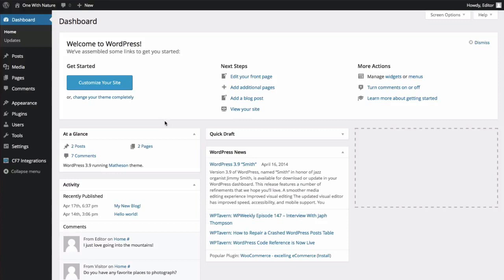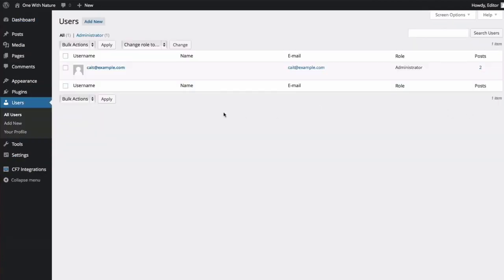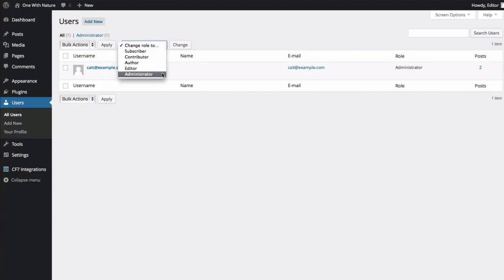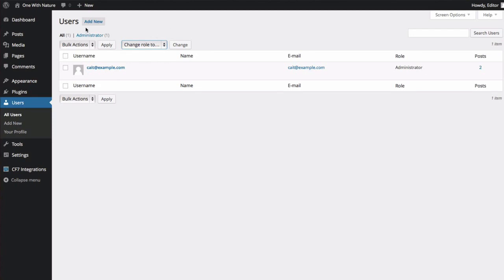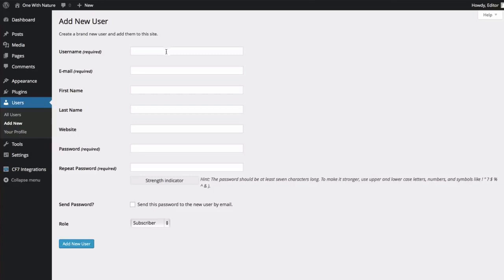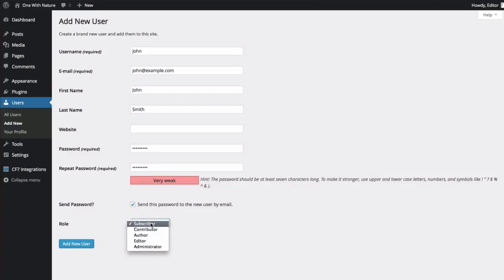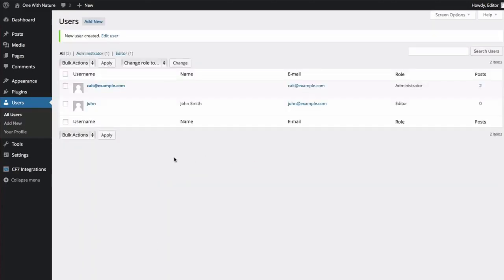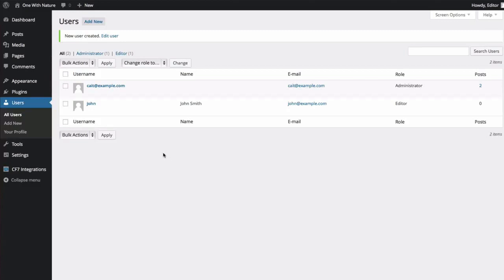How to Create a User in WordPress step by step - Hostagnor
Creating Users In WordPress - Get the most out of your website by adding users for other authors or other team members contributing to the site. Learn the limitations of the different users and how to set up your website to handle multiple users in a way that works best for you.